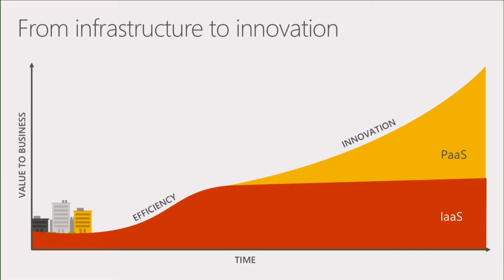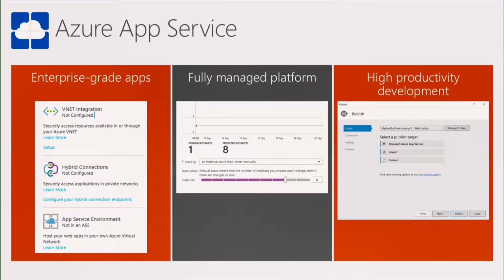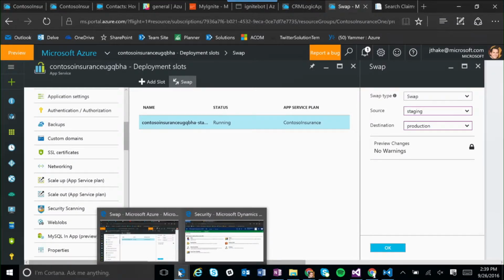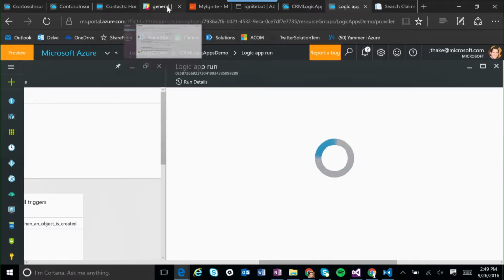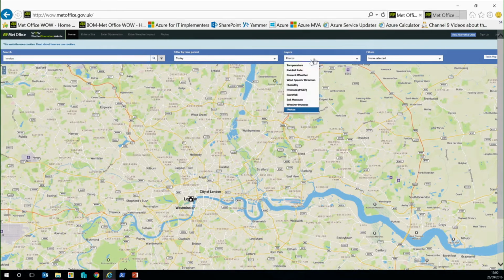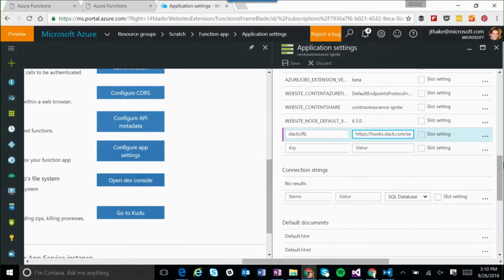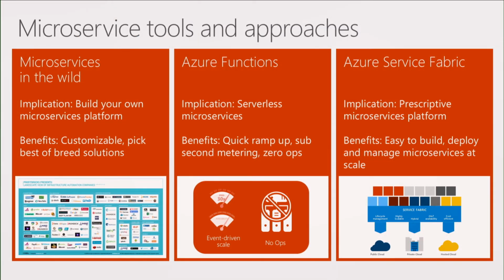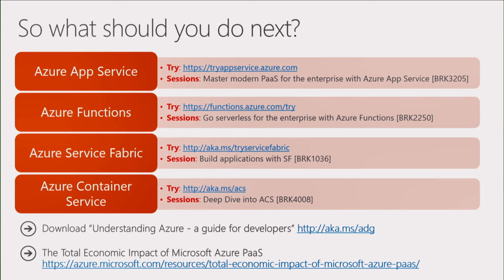Hear about the state and future direction of the Azure Application Platform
The Microsoft Azure Application Platform comprises of a rich set of PaaS Services that allows you to be more productive when you're developing applications in the cloud. In this session we look at the current state of the Azure Application Platform and look ahead to where the platform is heading.